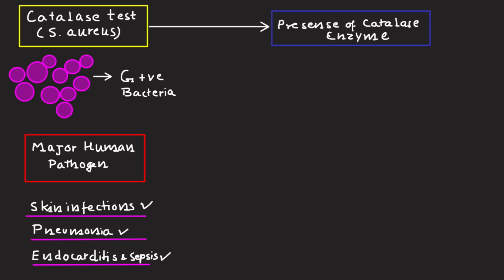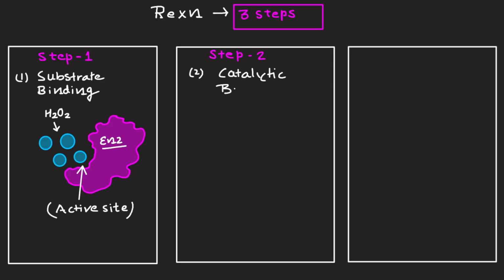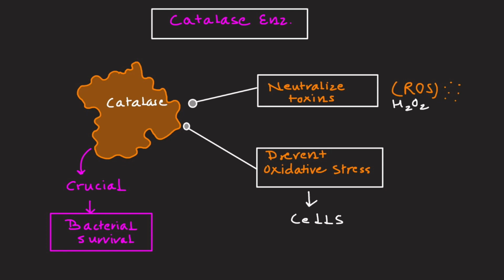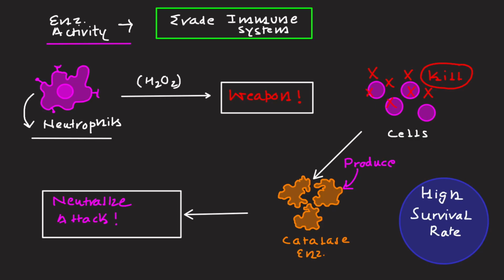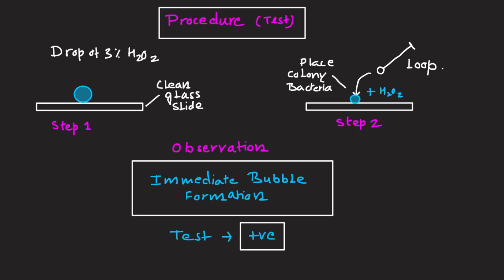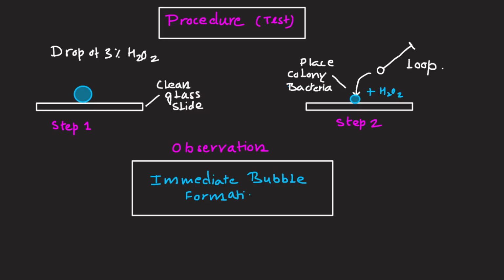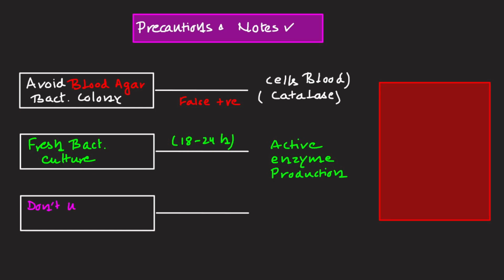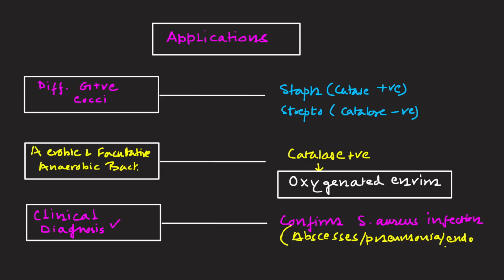Catalase Test for Staphylococcus aureus | Principle and Procedure | Basic Science Series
Catalase Test for Staphylococcus aureus | Principle, Procedure, Interpretation & Clinical Relevance | Basic Science Series

I🔬 What is the Catalase Test?
The catalase test detects the presence of the enzyme catalase, which breaks down hydrogen peroxide (H₂O₂) into water (H₂O) and oxygen gas (O₂). When this reaction occurs, bubbles are released, which is observed as a positive test.
• Staphylococcus spp. – Catalase positive
• Streptococcus spp. – Catalase negative
When a drop of hydrogen peroxide is added to a bacterial colony, catalase (if present) catalyzes the breakdown of hydrogen peroxide into water and oxygen. The released oxygen appears as rapid bubble formation, indicating a positive reaction.

🦠 Why is S. aureus Catalase-Positive?
S. aureus is a facultative anaerobe, capable of surviving in oxygen-rich environments. During aerobic metabolism, it produces reactive oxygen species (ROS) like H₂O₂, which can damage cell components.

To combat this:
• It produces catalase, which detoxifies hydrogen peroxide.
• This protects it from oxidative damage and also from the host immune system—especially from phagocytic cells that use ROS as a defense.

Thus, catalase plays a dual role: ensuring bacterial survival and enhancing virulence by resisting host immune responses.

🏥 Applications in Medical Microbiology:
The catalase test is frequently used in clinical labs for:
• Differentiating Gram-positive cocci
• Confirming S. aureus in infections (skin abscesses, pneumonia, endocarditis, etc.)
• Classifying aerobic vs anaerobic organisms
• Supporting diagnoses in infectious disease cases

📚 Ideal For:
This video is perfect for:
• BSc/MSc Microbiology & Biotechnology students
• MBBS/Paramedical students
• NEET, CSIR-NET, GATE, GRE, MCAT aspirants
• Students preparing for university-level practicals
• Anyone interested in diagnostic microbiology

• Covers theory + practical demonstration
• Uses clear visuals for better understanding
• Includes real-world clinical and diagnostic context
• Reinforces exam concepts + viva questions

🎓 About This Channel – Basic Science Series
We create easy-to-understand, exam-oriented educational content in biology, microbiology, genetics, bioinformatics, and basic science topics. Our mission is to make science engaging, accessible, and application-focused for learners across all levels.